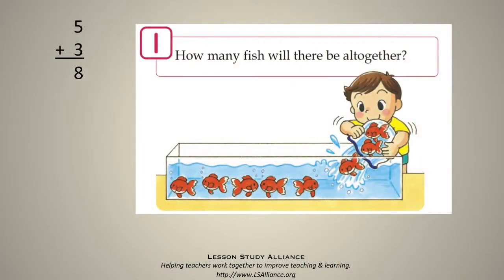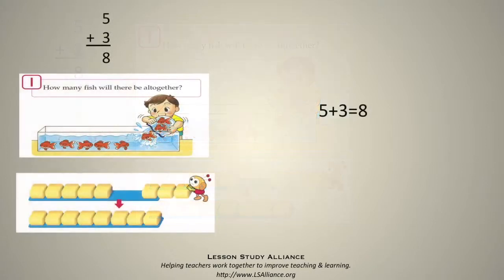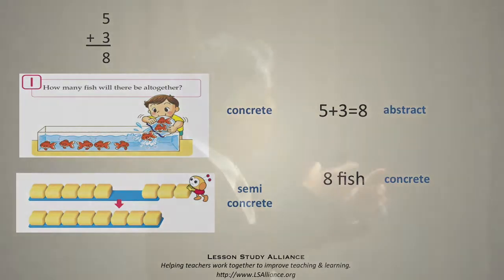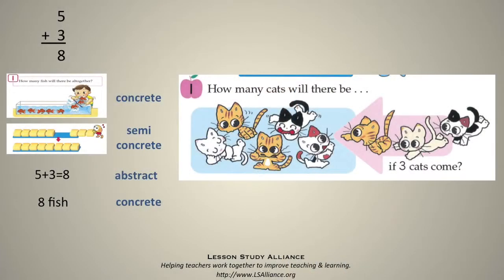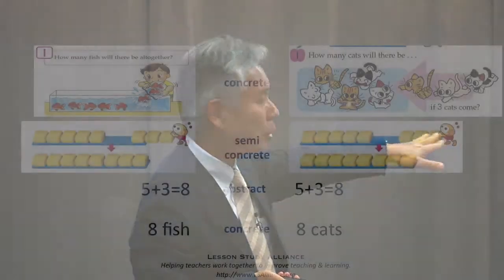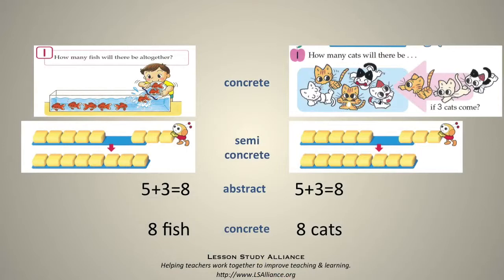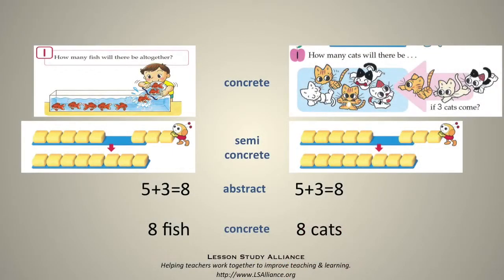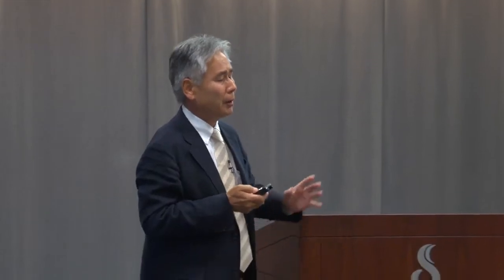Planting the Seeds for CCSS-M, Part 2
Dr. Akihiko Takahashi encourages educators to present mathematics problems to young students using familiar contexts. He shares instances of how to start with a concrete example to illustrate a mathematics concept, and then use the concrete example to introduce abstract reasoning.